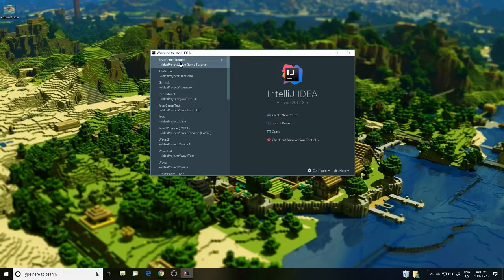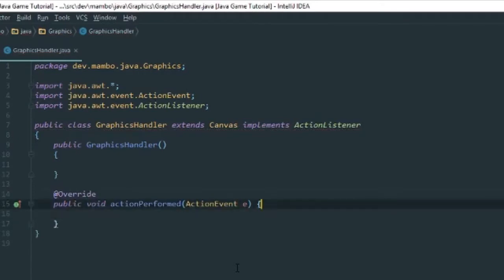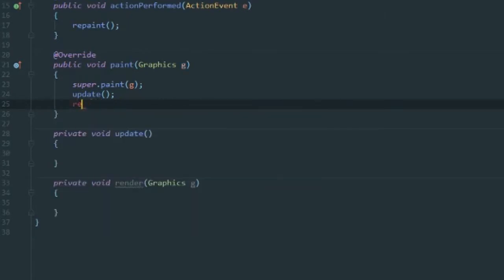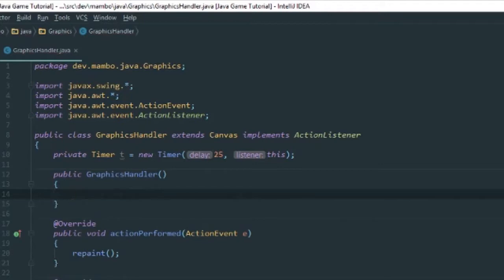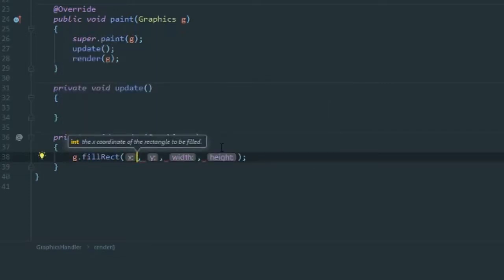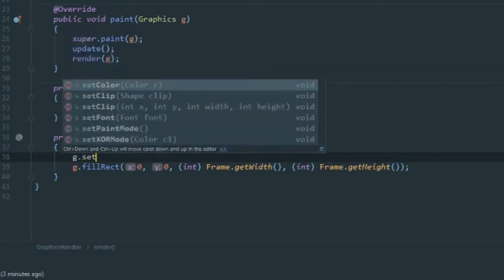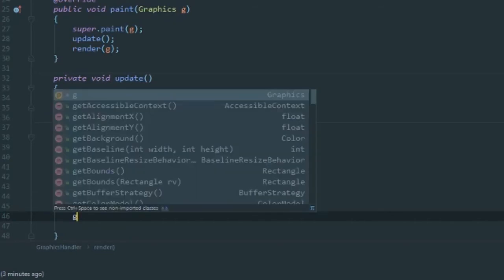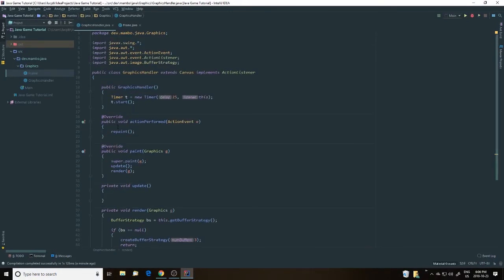Java Game Tutorial #002 | Graphics Handler Class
In this episode of my java game tutorial I work on setting up rendering, updating and buffering.